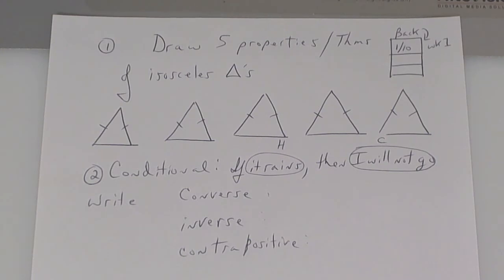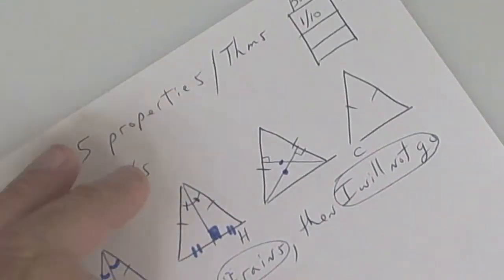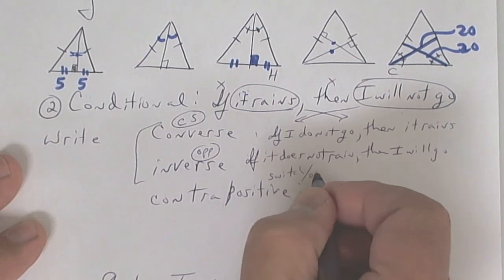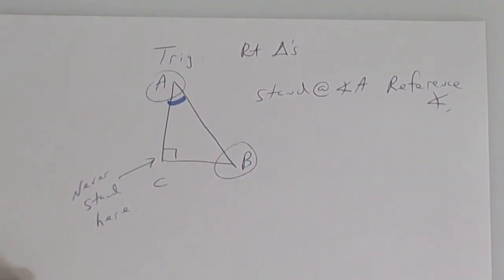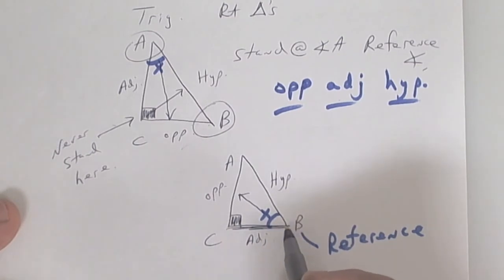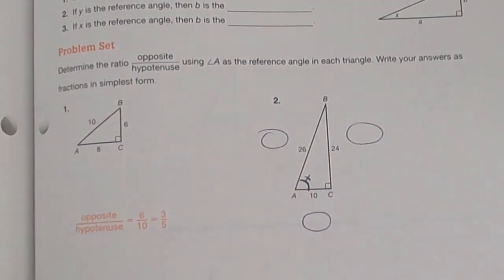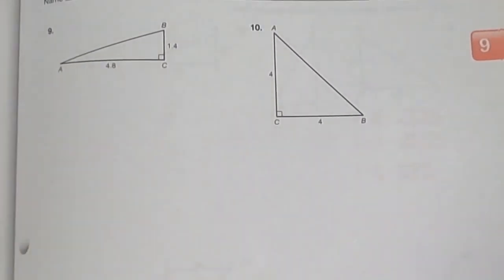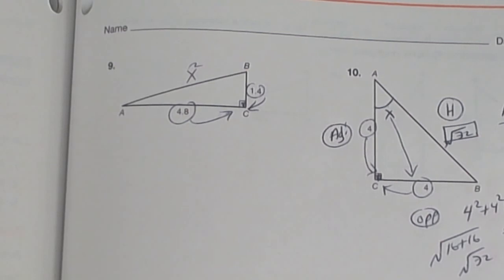1 10 18 9 1 Trig naming the sides of a right triangle